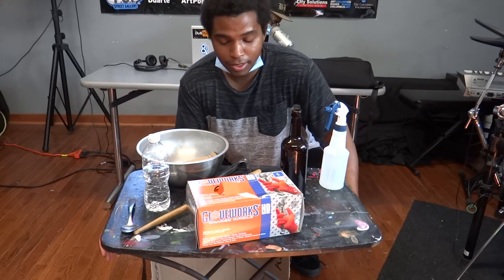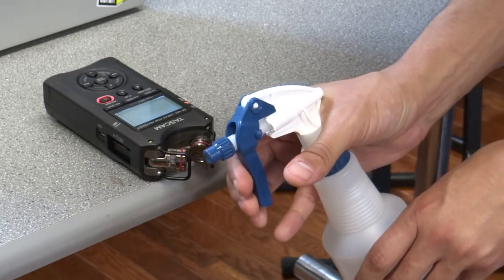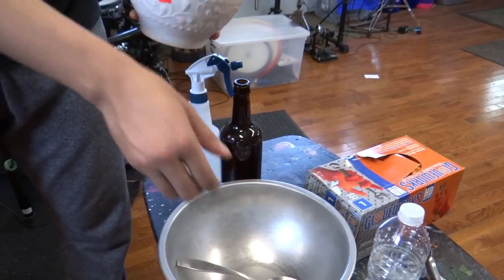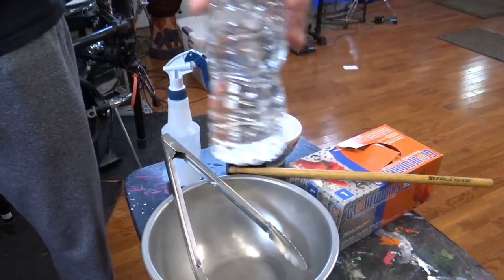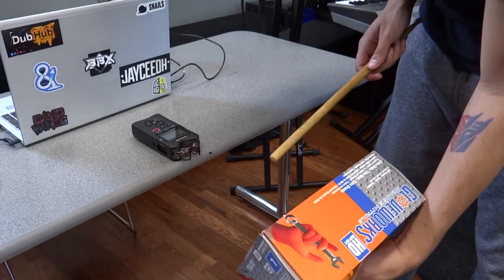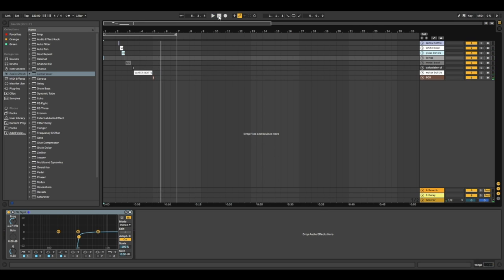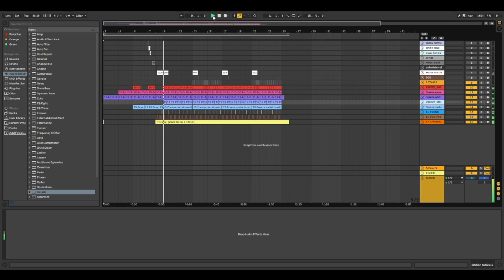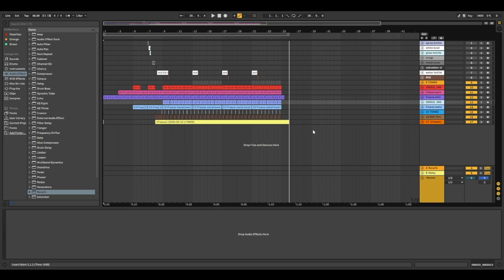Andre & BBX record a beat made with sounds from random stuff around the house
Watch how Andre and BBX use ordinary household items to create sounds. They record them and load them into Ableton (a software for producing music) and create a recording from the unusual sounds.